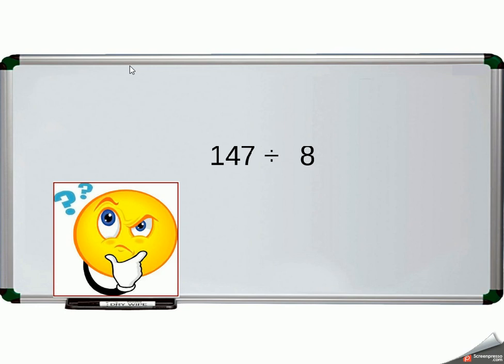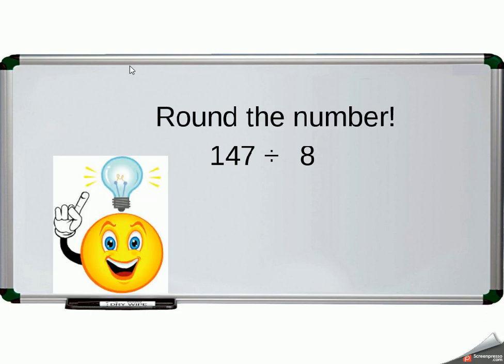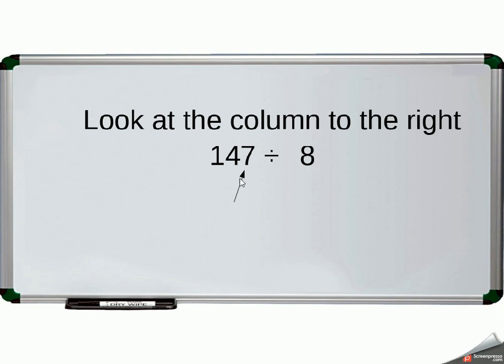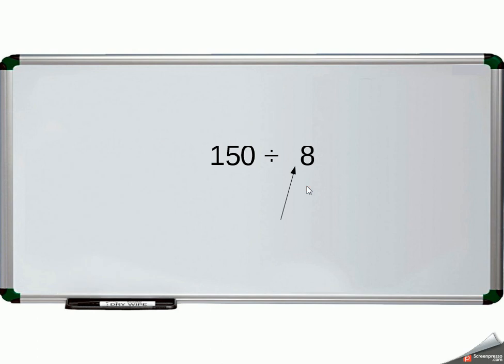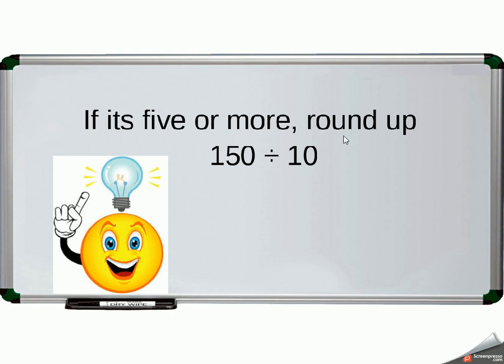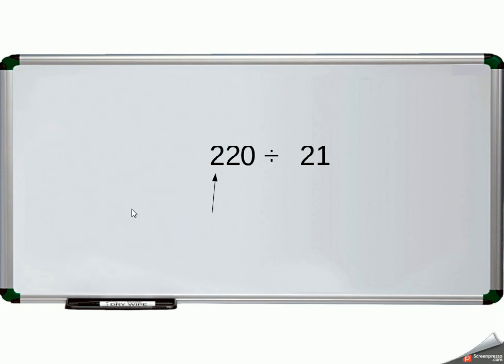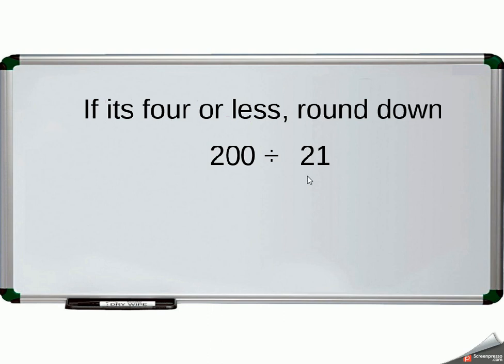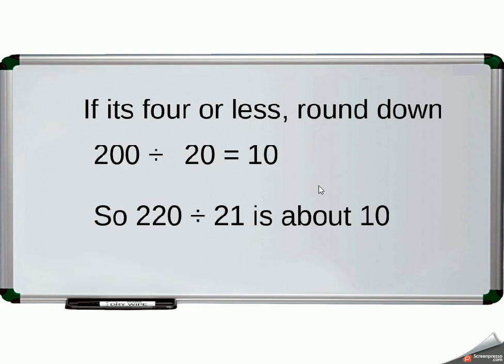Maths preGCSE video 20 rounding and estimation